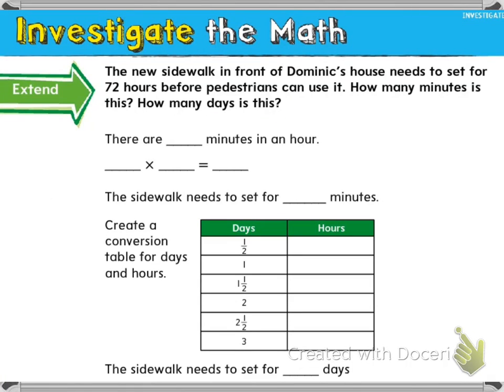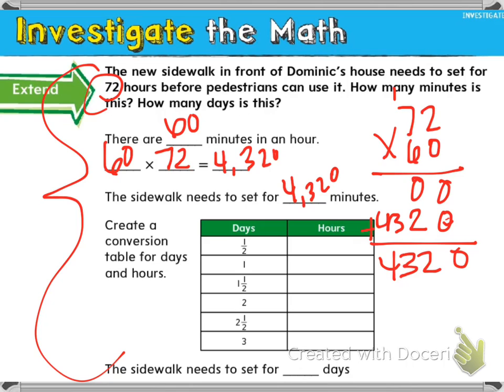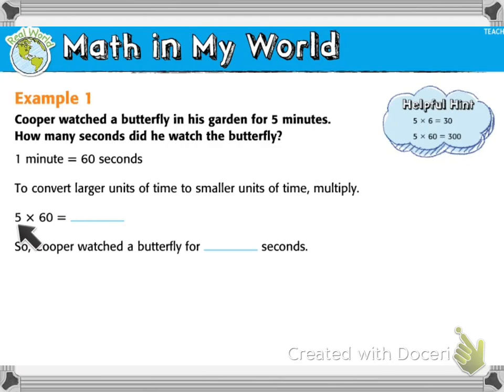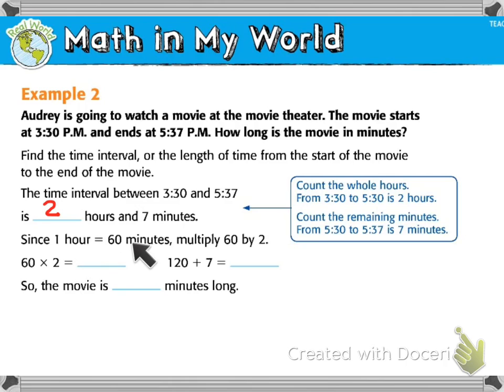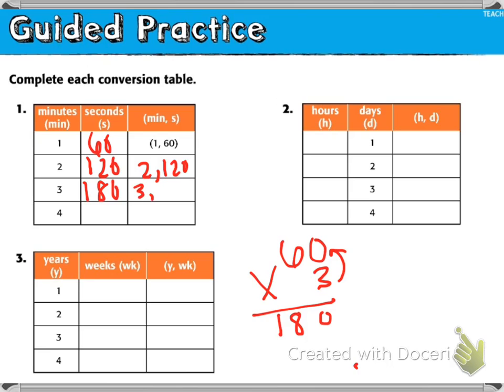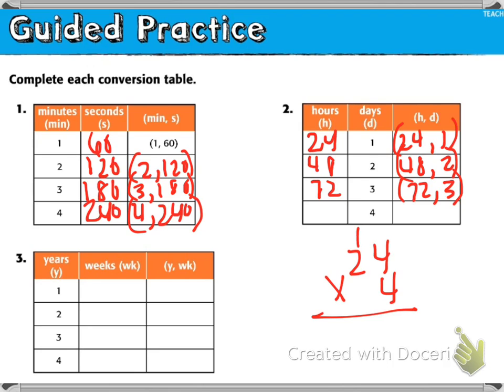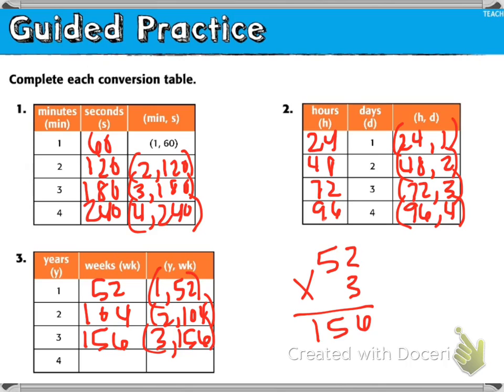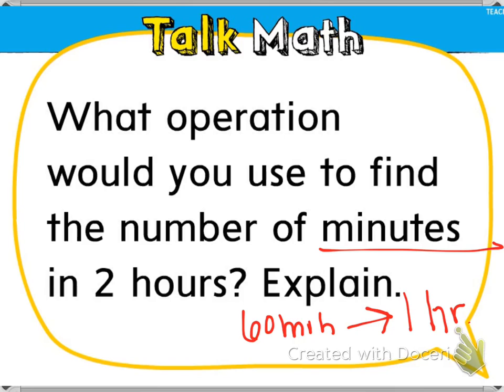My Math 11.7 part 2